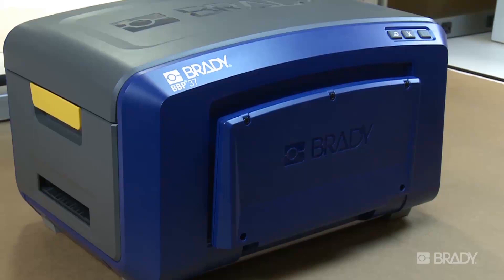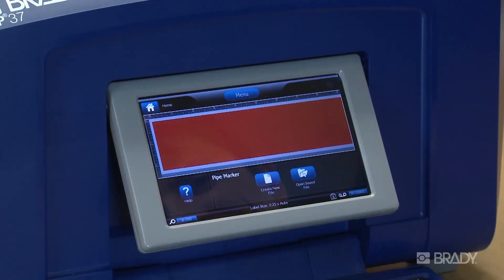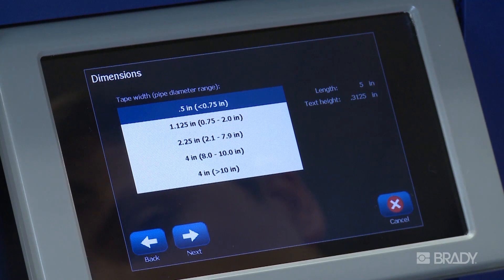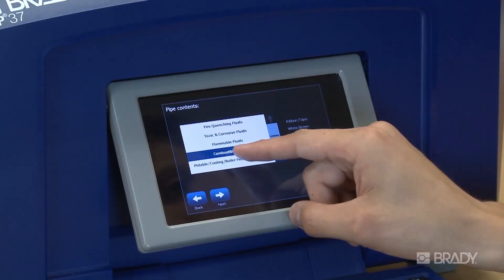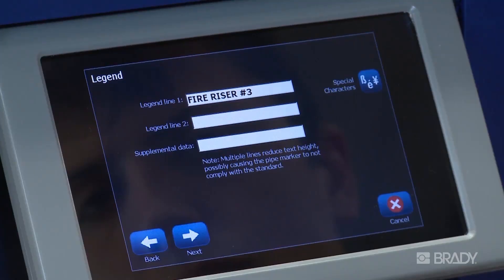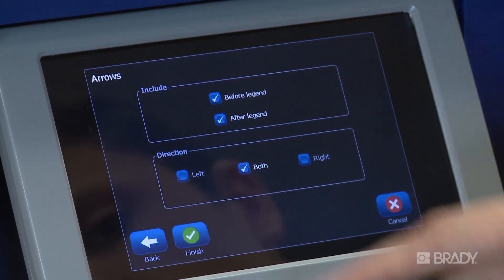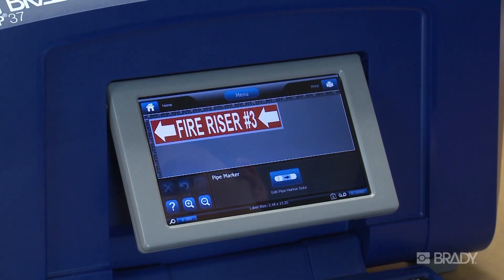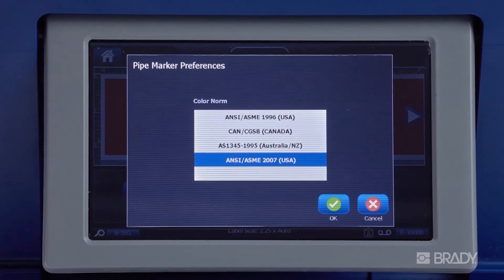BBP®37 Sign & Label Printer - How to Create Pipe Markers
The BBP®37 Sign & Label Printer has remarkable multi-colour printing, versatile shape-cutting capabilities and impressively fast print speeds. Expand your skills and learn how to create pipe markers with the BBP®37.